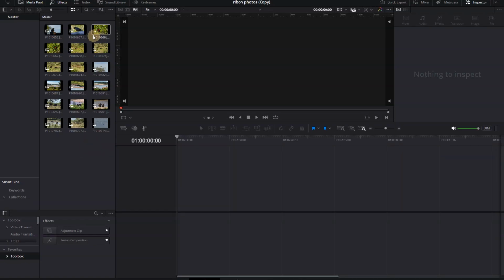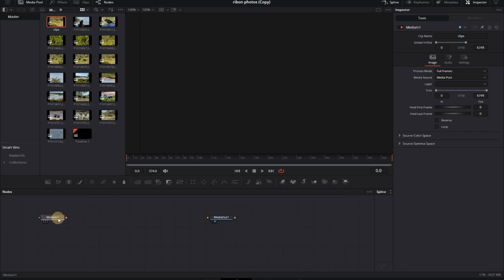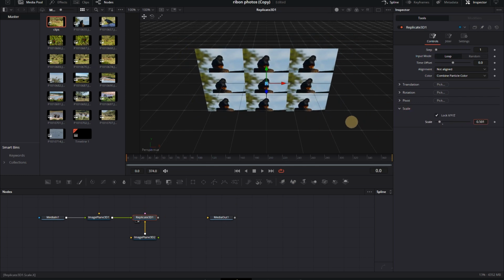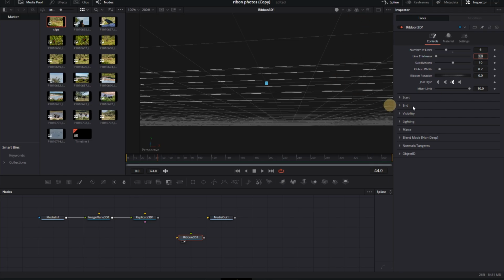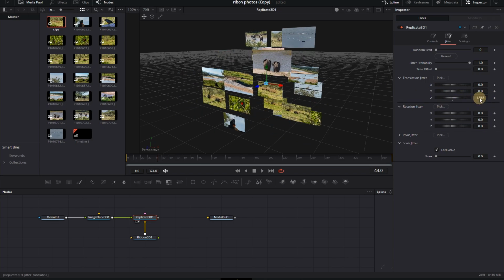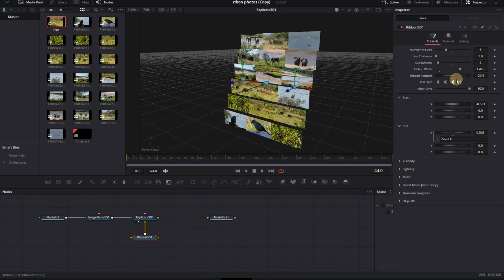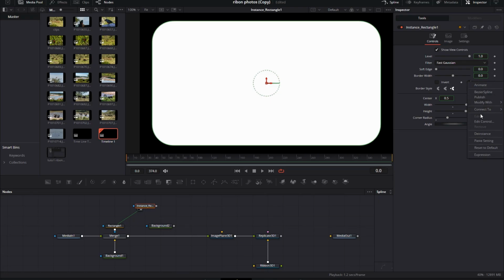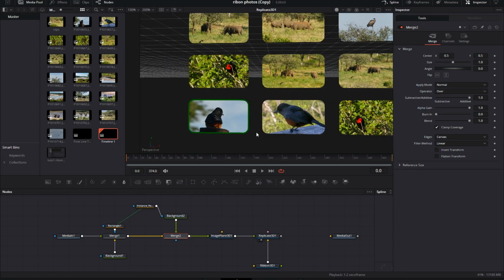DaVinci Fusion. the Incredible and unbeatable way to make stunning photo-video collage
This tutorial will have many parts — I don't yet know how many — to explain how to easily create photo and video collages, animations and slideshows.
Forget the horrible spider's web of nodes that give you a headache when you try to animate them. This method can be used with the free or studio version.
It doesn't require a powerful computer. We will start with the simplest method and then add more advanced techniques in subsequent tutorials to make it smarter and easier to manage.

This tutorial uses automatic text-to-speech software to generate the voiceover. It's my first attempt. Sorry for the overlapping voices sometimes.